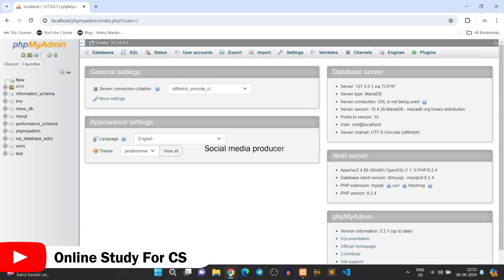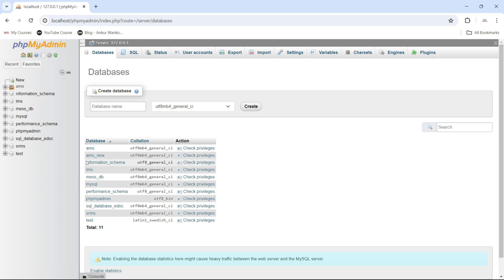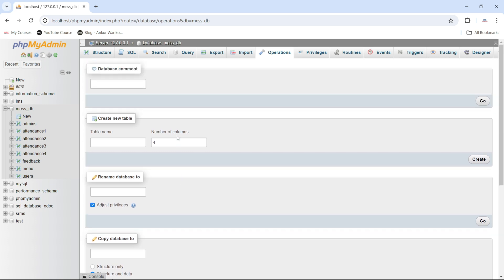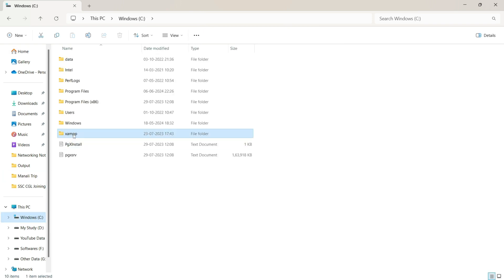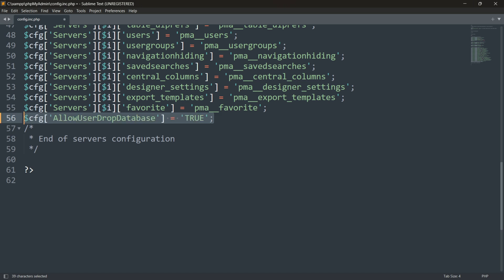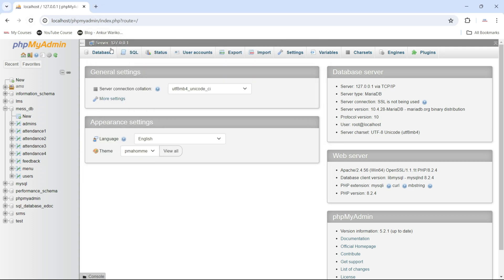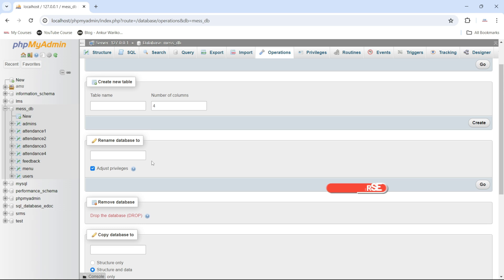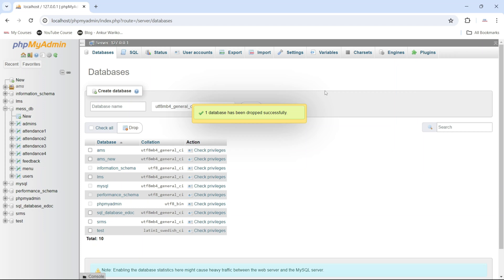How to enable Drop/Delete database option in XAMPP phpMyAdmin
In this video I have shown you how you can enable drop/delete database statement/option in Xampp phpMyAdmin. I have shown you 100% working solution for this problem.